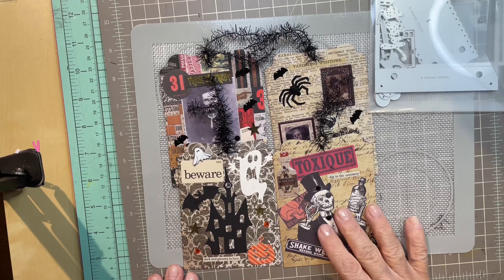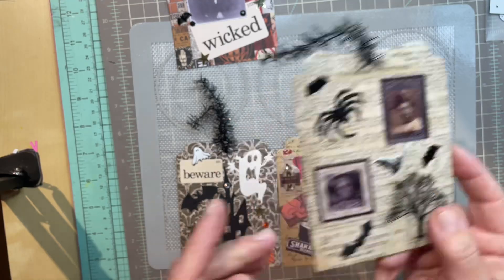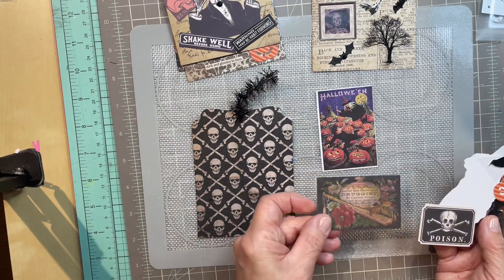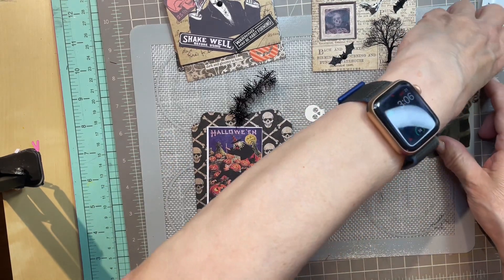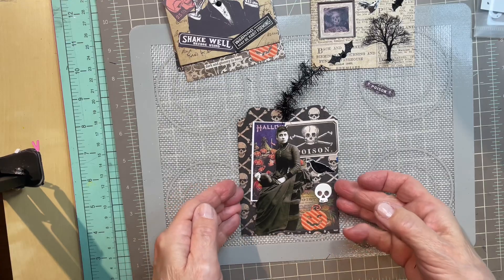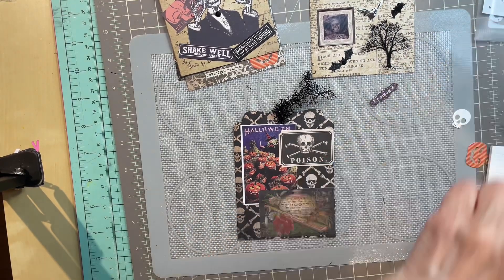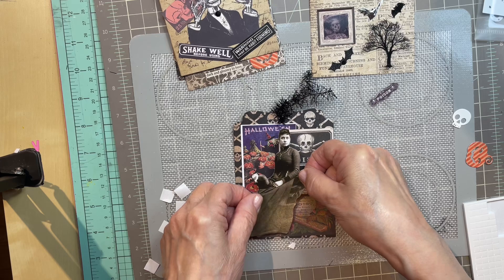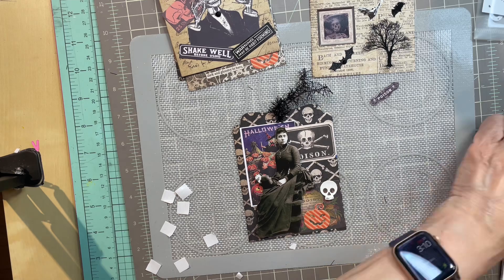Craft with me. Let’s make a Halloween Art Tag.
Craft along with me, let’s make Halloween Art Tag.